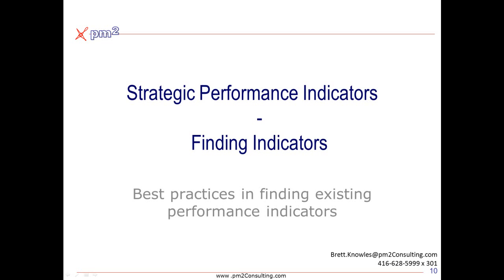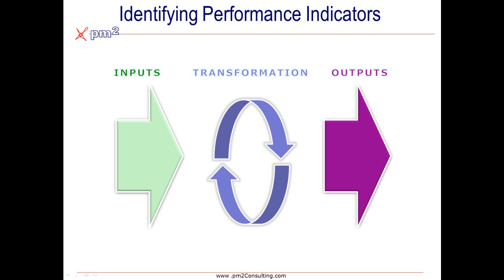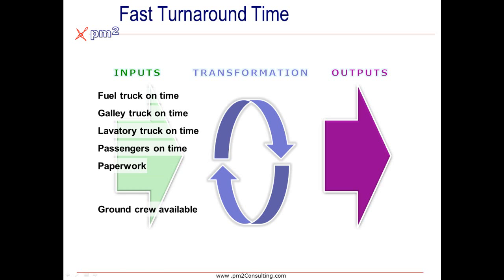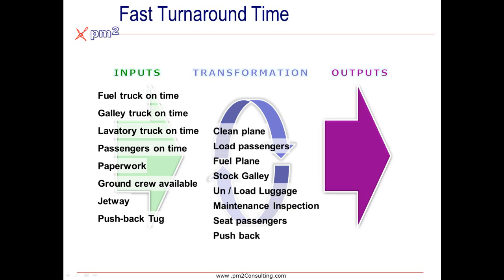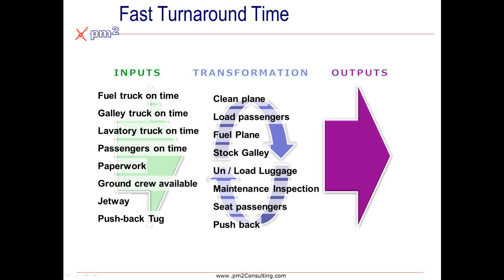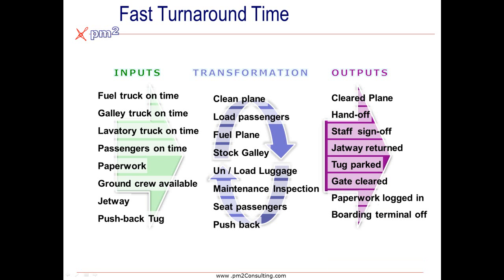Finding Indicators for Balanced Scorecards and Dashboards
Many Balanced Scorecard and Dashboard projects stall-out because the organization thinks that they need to create a NEW indicator for some strategic objectives.  This vignette shows some best-practice techniques to find indicators within your existing metrics inventory.